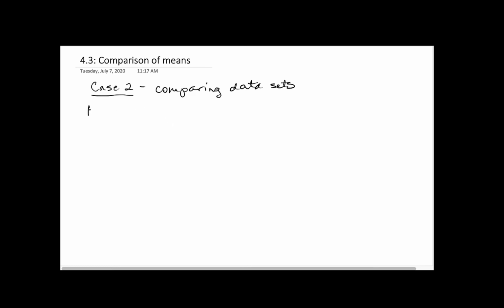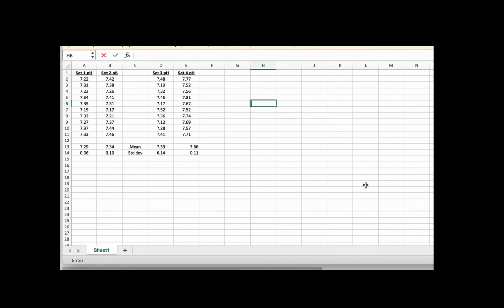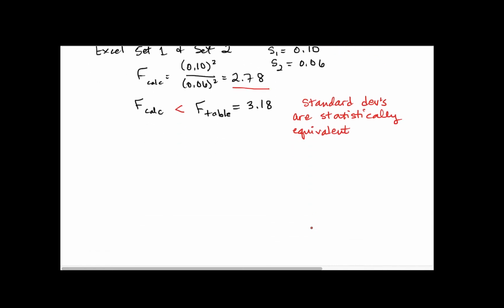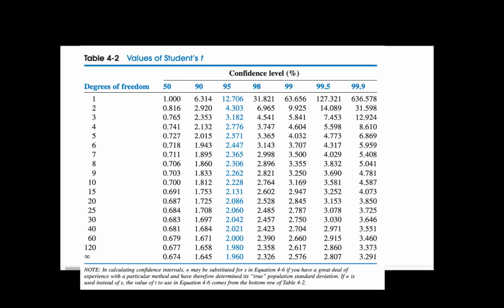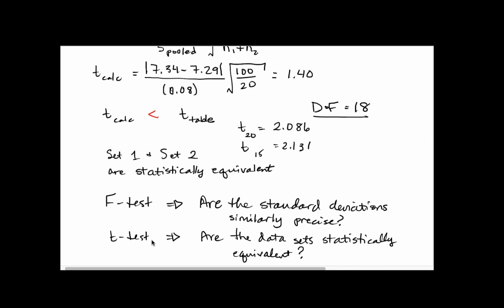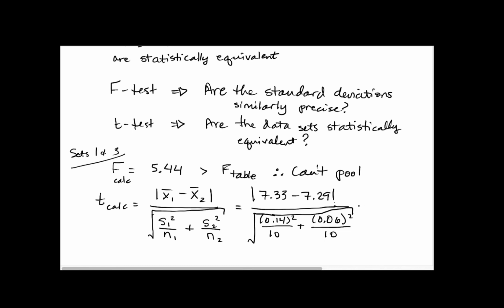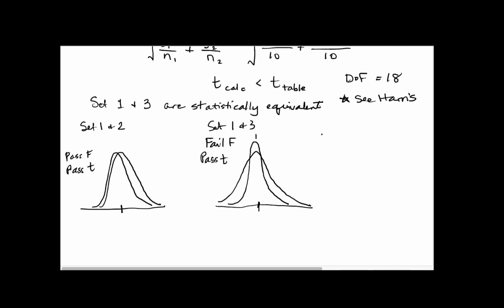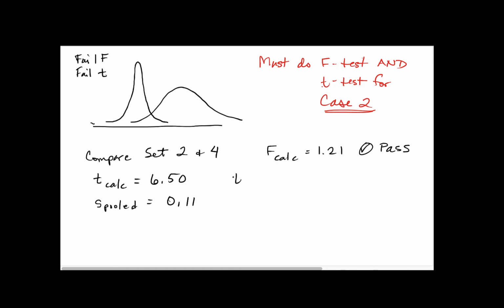Student's t - Case 2